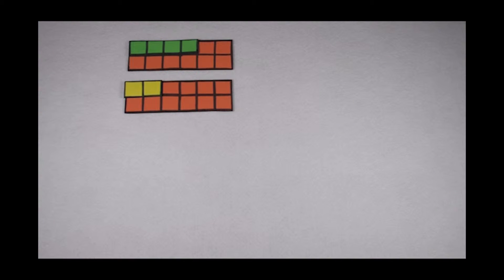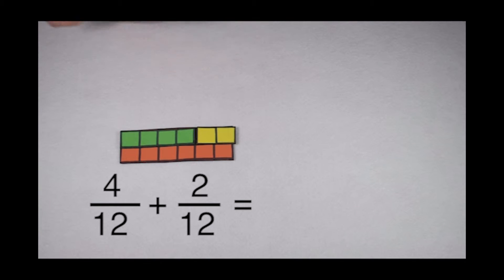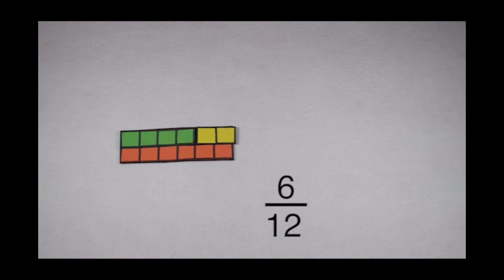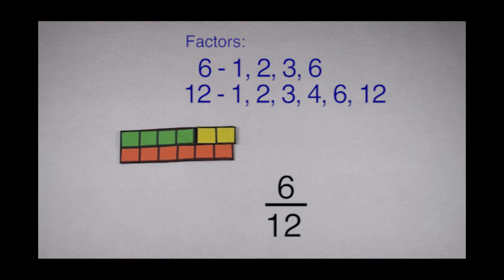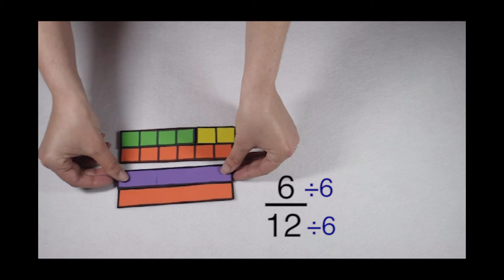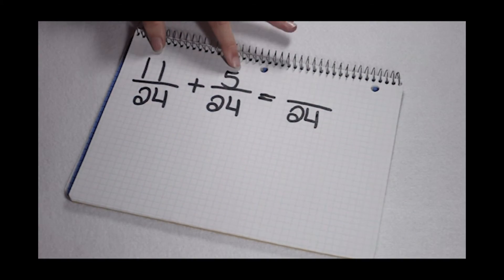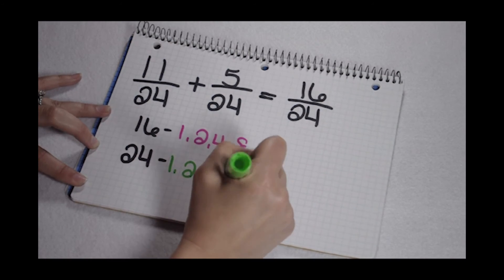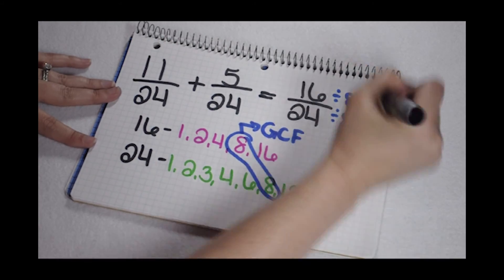How to Simplify the Sum | Adding Fractions and Mixed Numbers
Learn what to do when your sum is not lowest terms and how to simplify it.